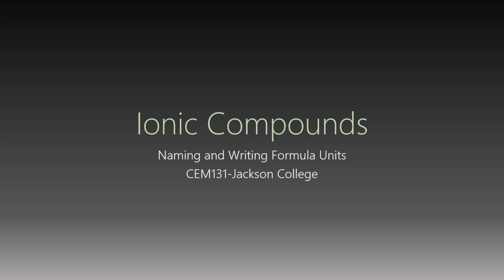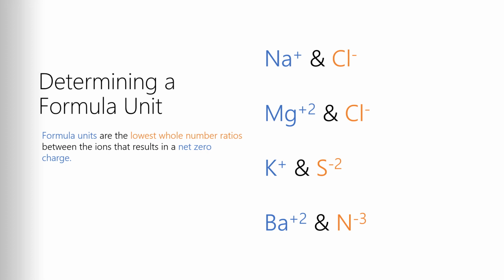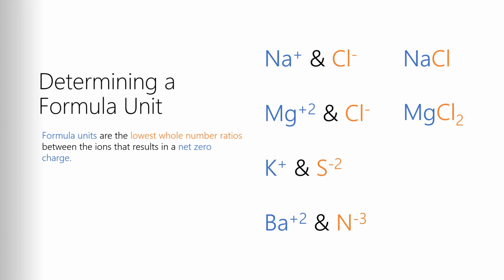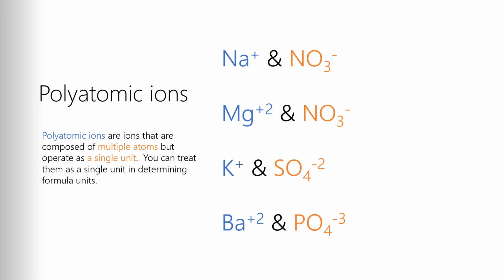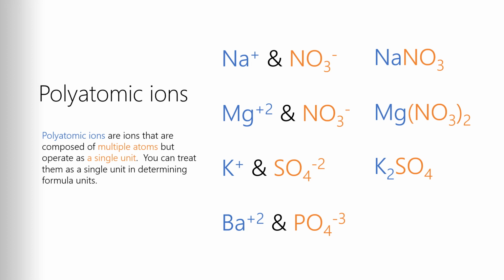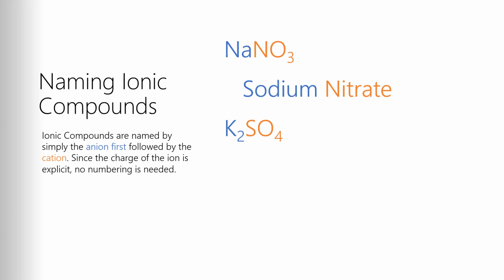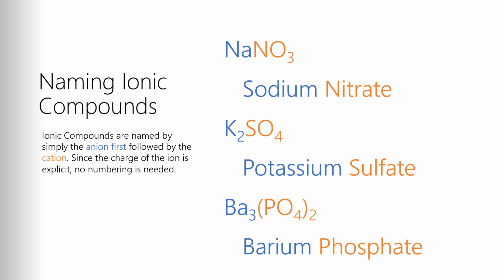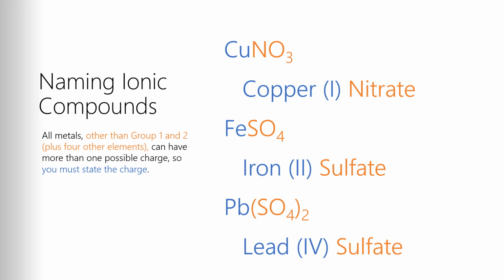Writing and Naming an Ionic Compound